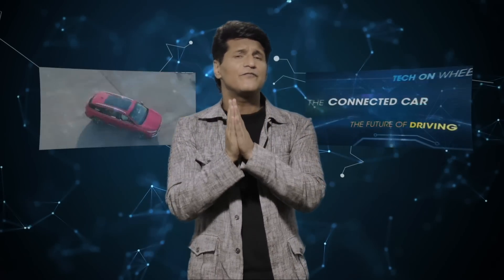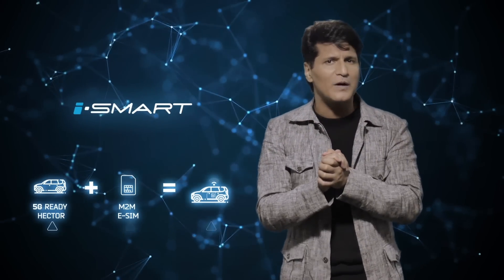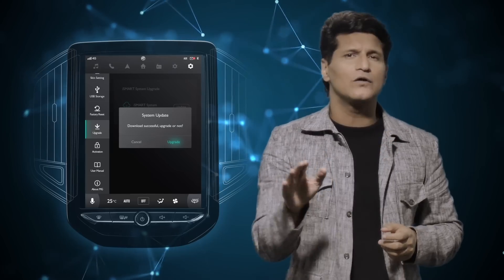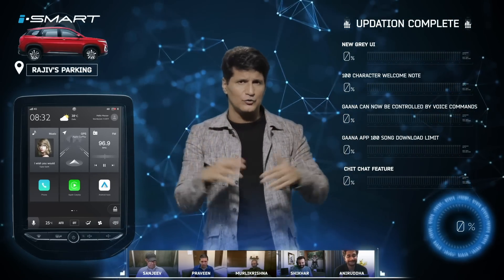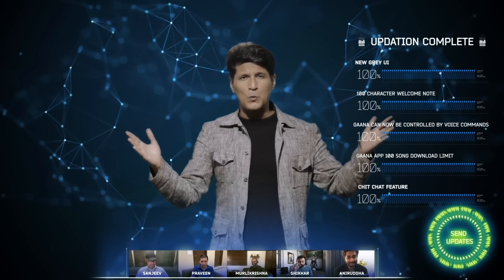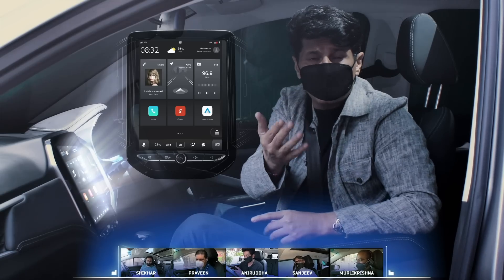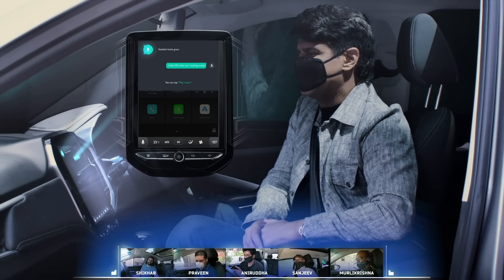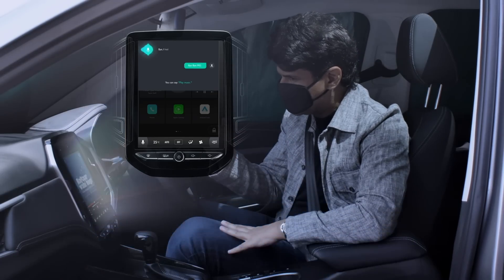Over-The-Air Updates with Rajiv Makhni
What is Over-The-Air update? Hear from the tech expert himself! Rajiv Makhni explains the features and benefits of the latest Over-The-Air update that makes MG Hector a truly connected car.